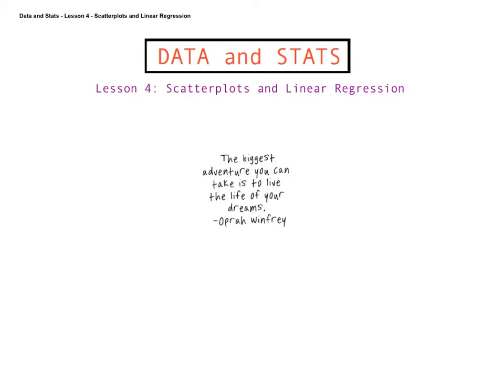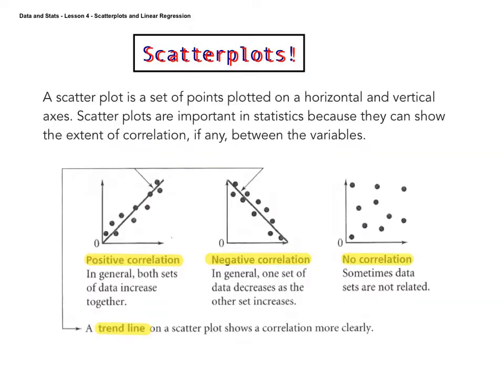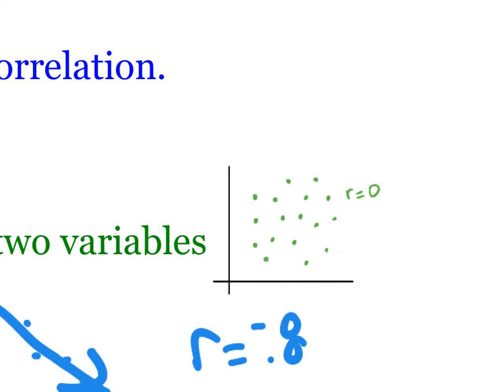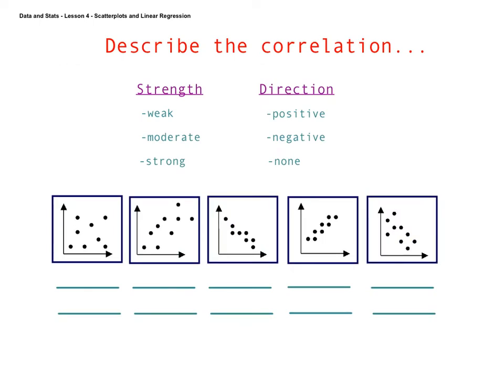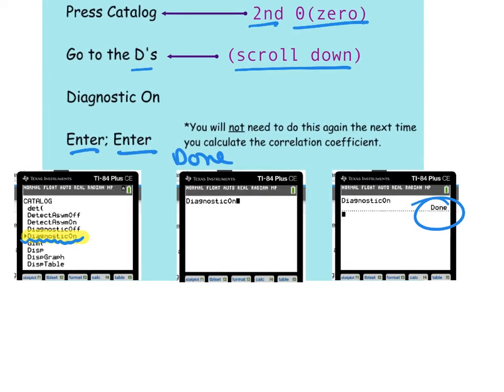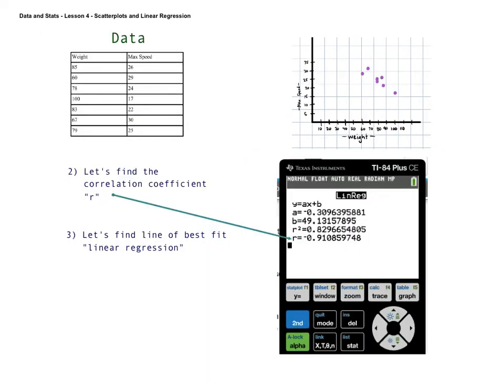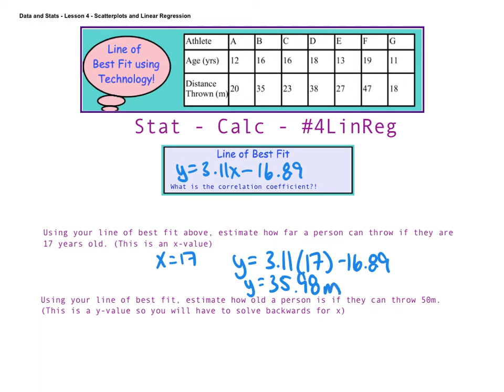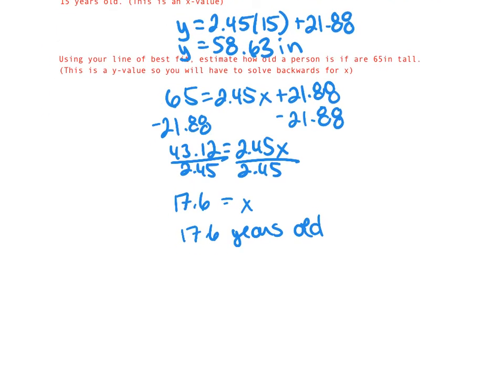HA - linear regression